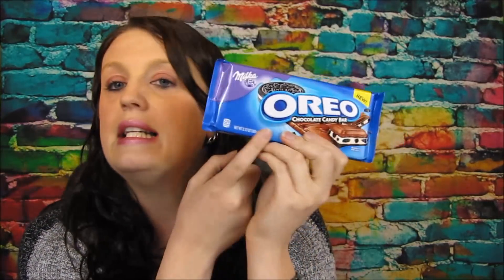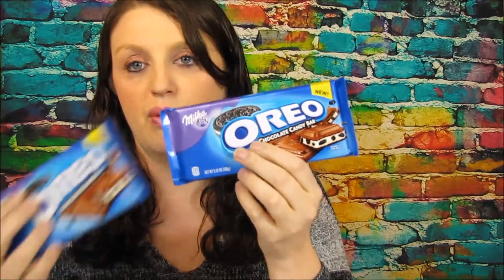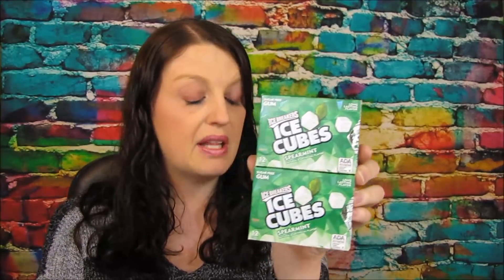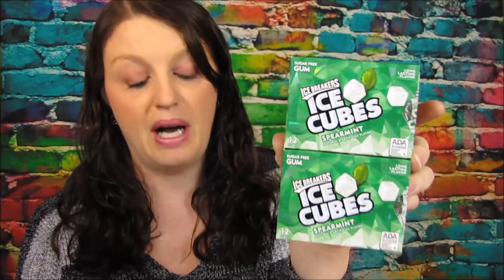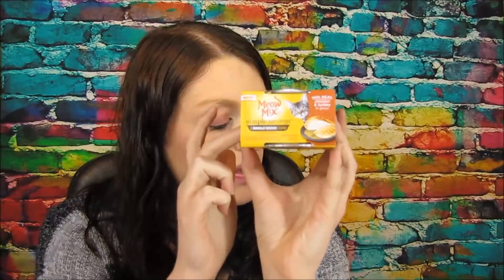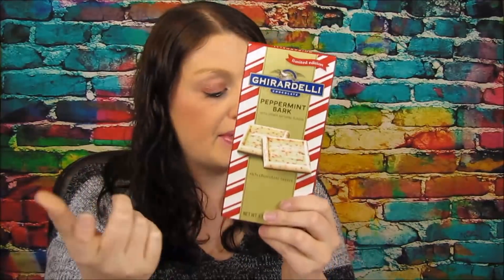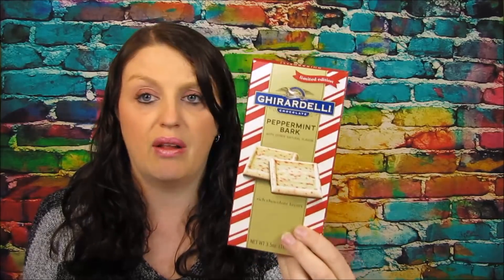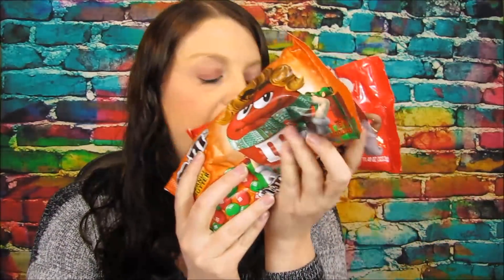Target Haul November 26th-December 2nd 2017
Hey, check out Fetch Rewards. It's a new app that turns your grocery receipts into rewards. Save on over 180 brands EVERY time they're on your receipt, with over $10 in bonus points available, and rotating exclusive special offers. And all you do is scan your grocery receipt!